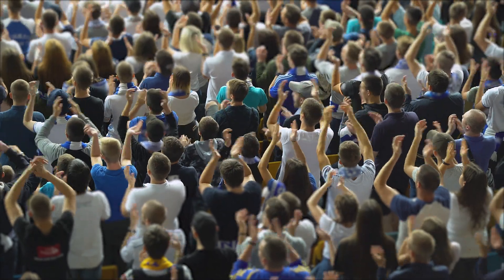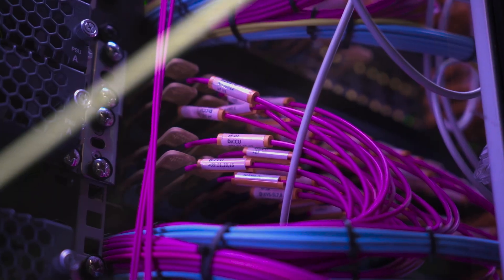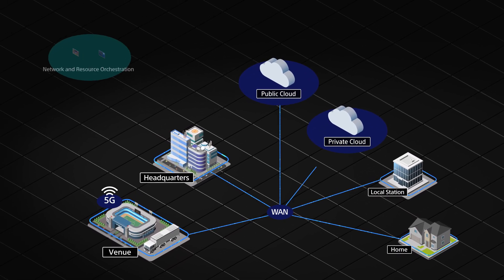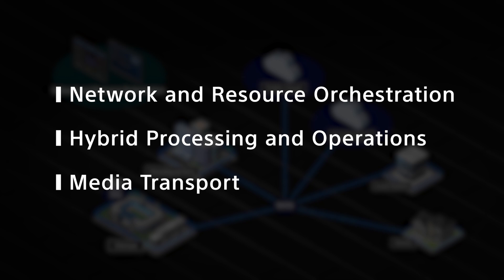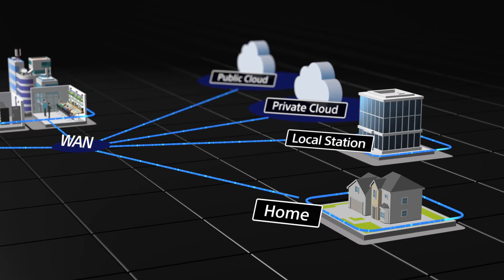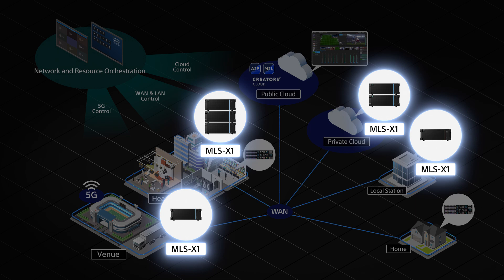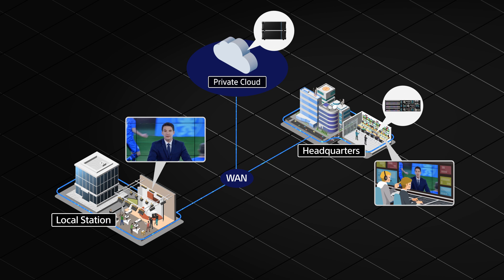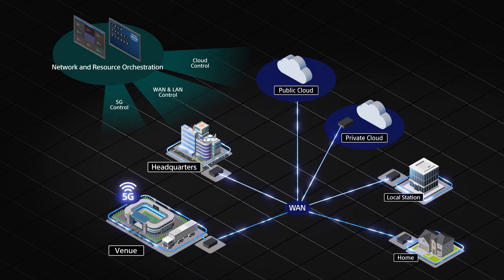Networked Live for remote & distributed production | Sony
Networked Live brings greater efficiency to mission critical live productions.
Produced in high-quality, from anywhere at any scale, by using the optimum combination of resources, whether on-premises or in the cloud.

While Networked Live is constrained by customers’ private cloud and public cloud, infrastructure,
and network connectivity, Networked Live will optimize customers’ production resources and assets.